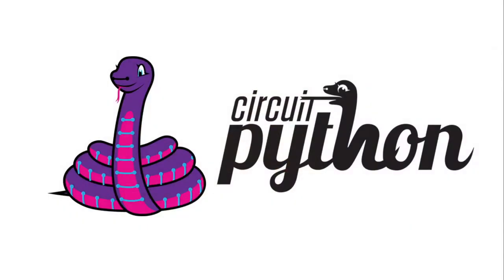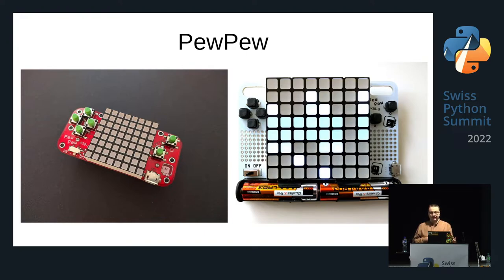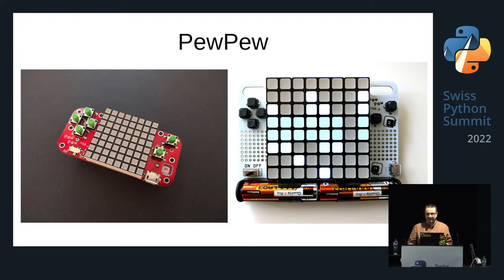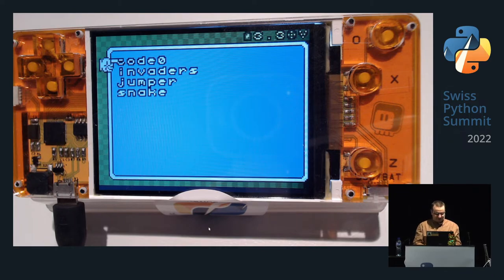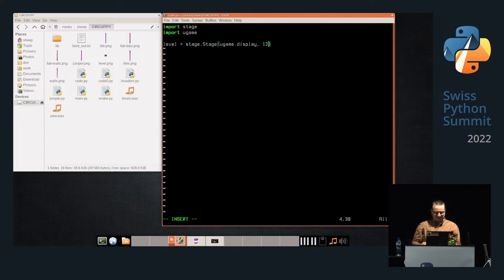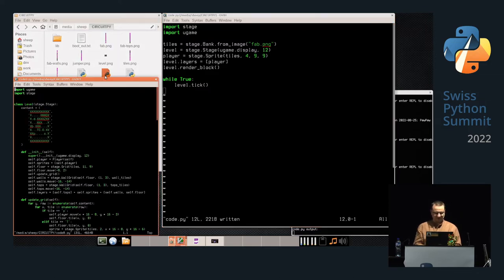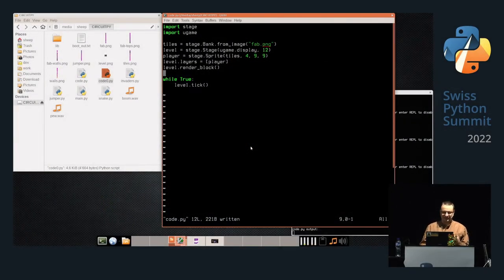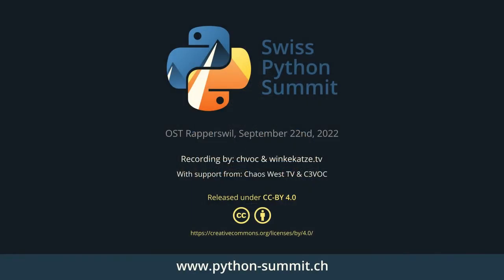Radomir Dopieralski – Game Development With CircuitPython – SPS22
"With a large selection of handheld devices running CircuitPython, it's natural to want to make games for them. But where to start? What are the options available for the hardware, the libraries and other resources? And how do you use all of that? This talk aims to give a gentle introduction for everyone."

About the speaker: Radomir (deshipu) is an enthusiastic user of MicroPython and CircuitPython from the very beginnings of those projects. He builds robots, handheld game consoles, keyboards and all sorts of other fun projects.